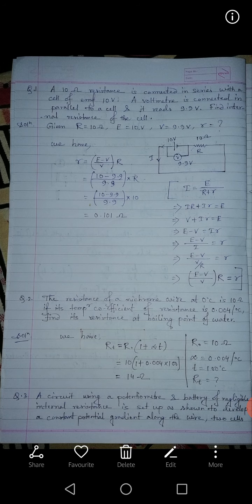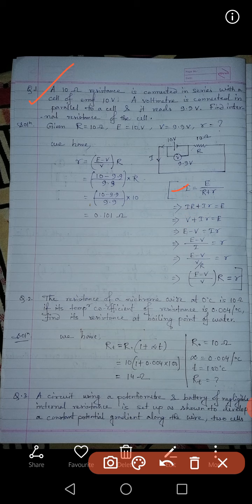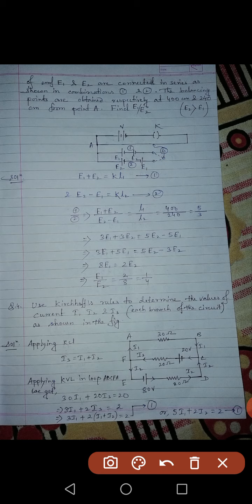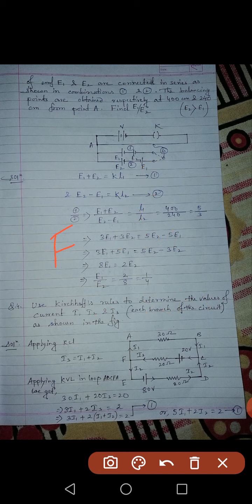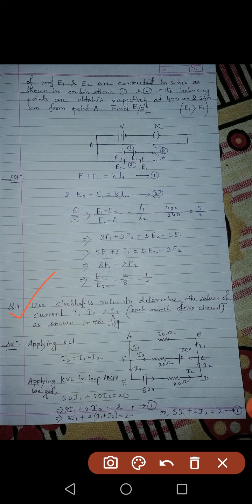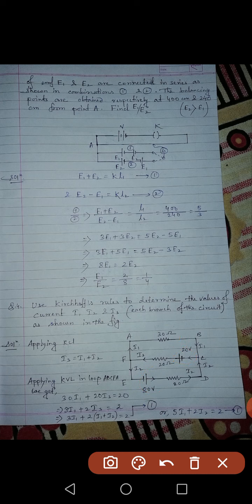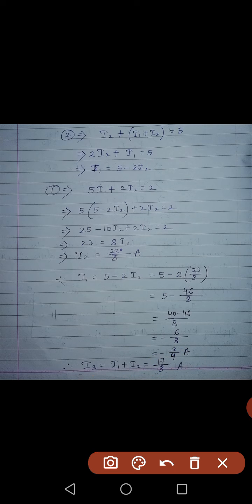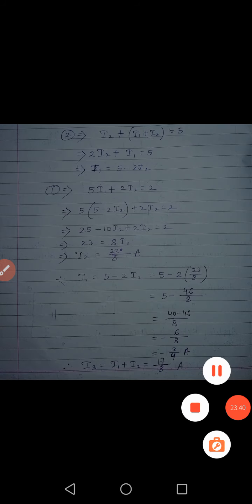Current electricity (18)